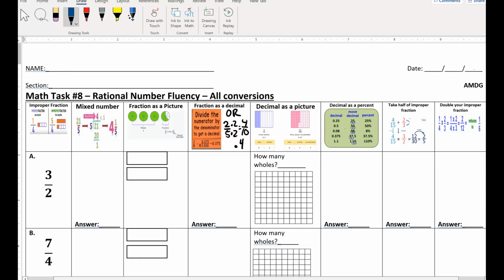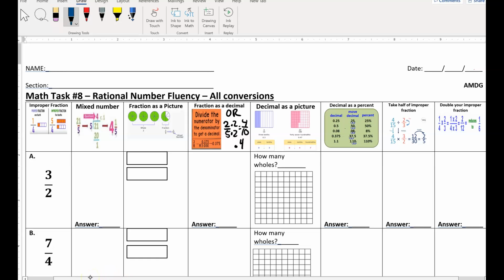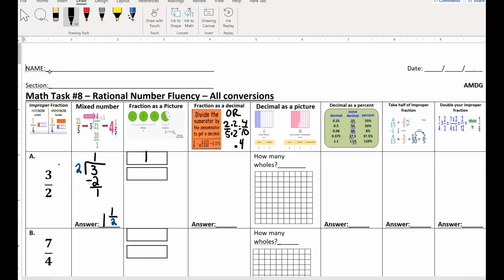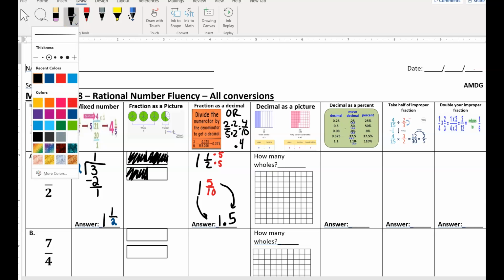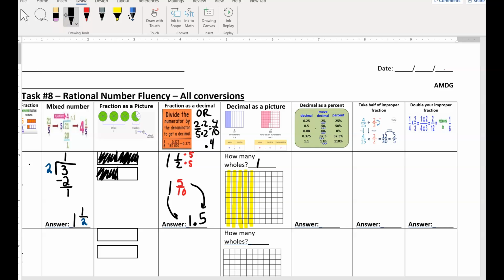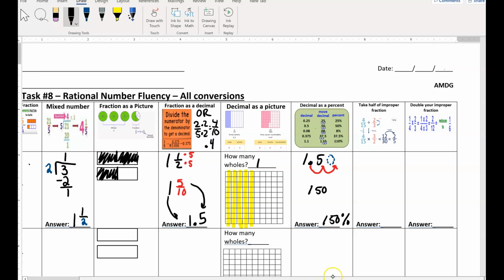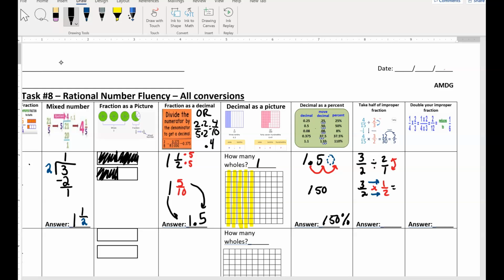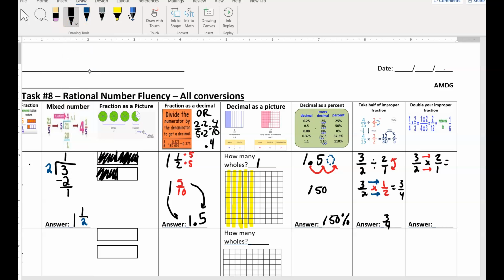Math Task #8 - Rational Number Fluency - All conversions